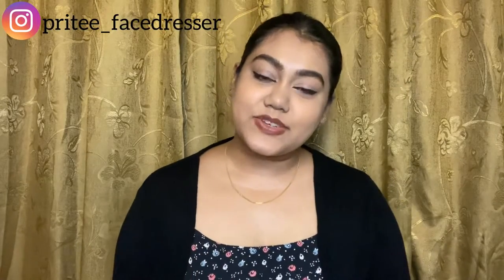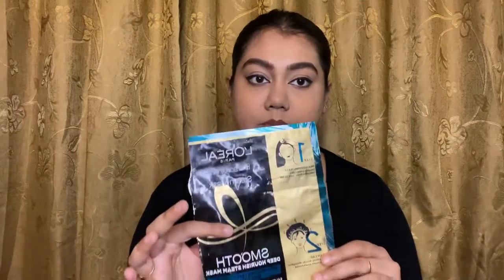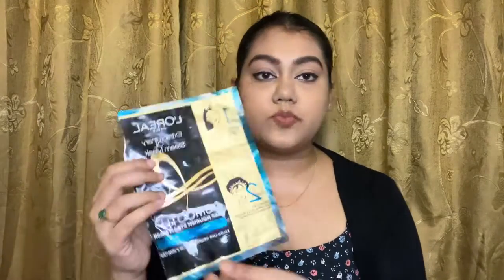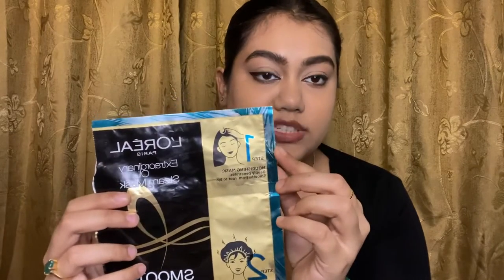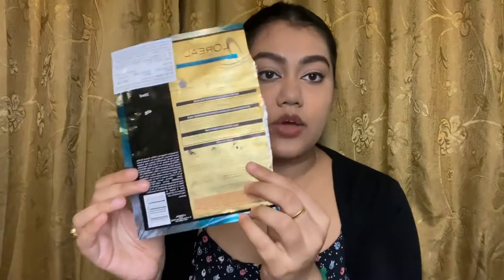L’Oréal Paris extraordinary oil hair mask | Review | does the steam cap work ?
Get your hands on the product